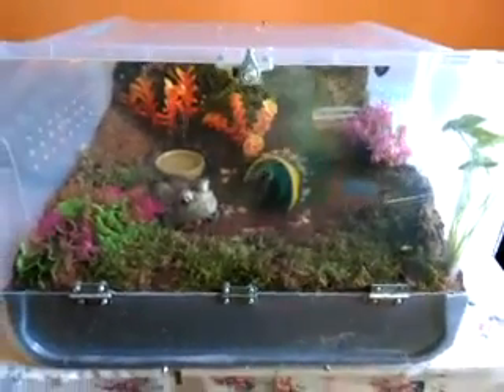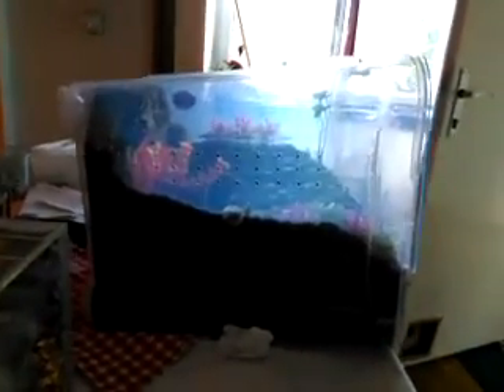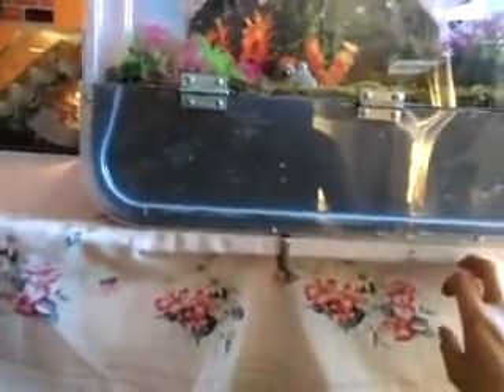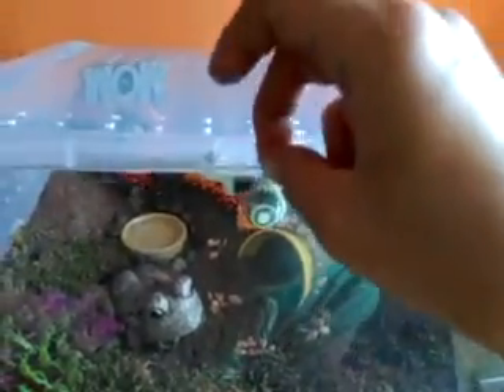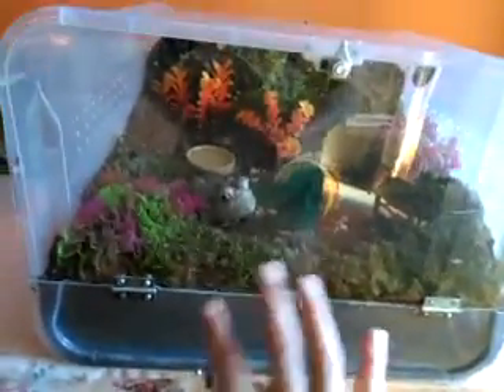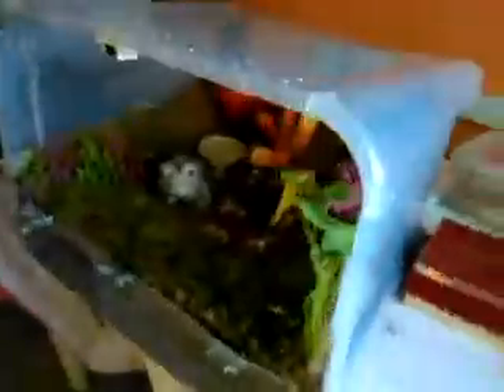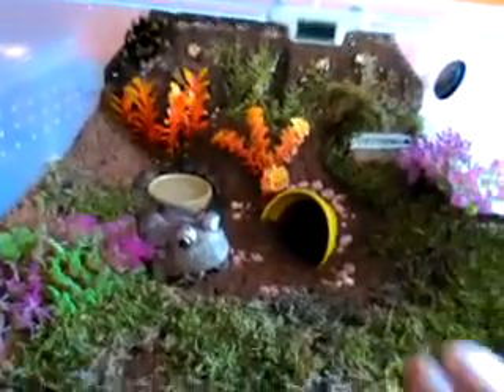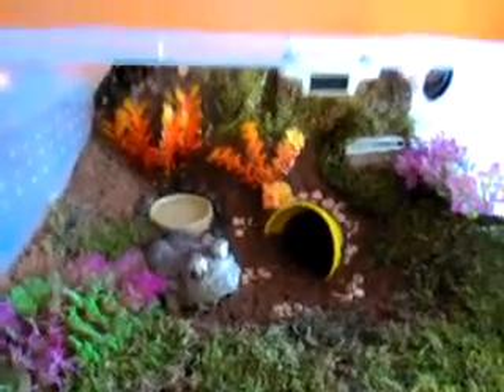NEW DIY ENCLOSURE FOR my TARANTULA Daisy Rose